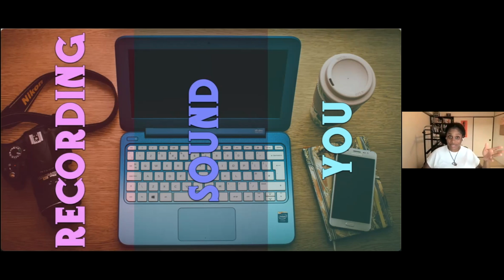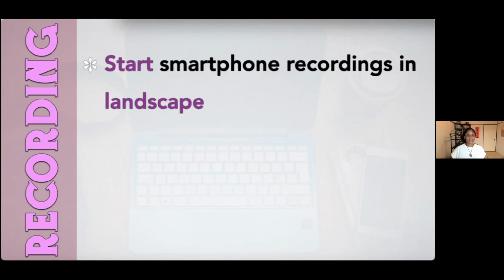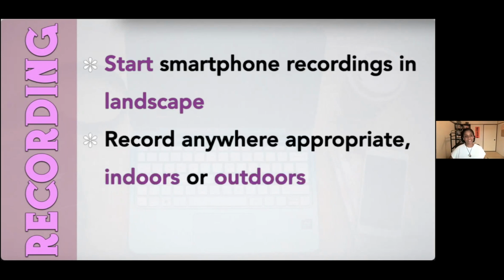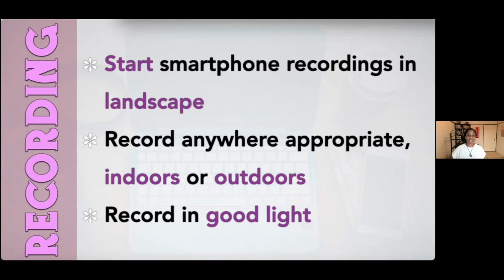Workshop Snippet: Tips for Recording a Video Abstract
Video abstracts are an important part of the conference proposal submissions for this year's Reel to Real – 2021 KOTESOL Film Festival and National Conference. In this short excerpt from the video abstract workshop, learn from Lisa M. Hunsberger a few technical things to take under consideration when recording a video abstract.